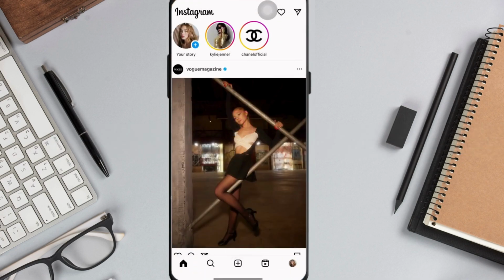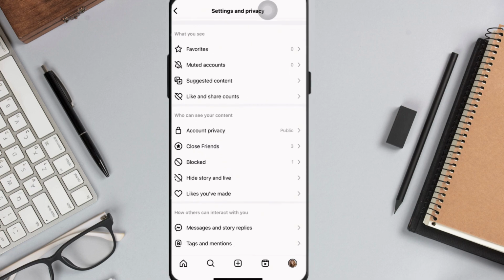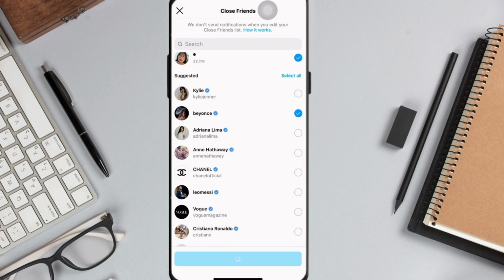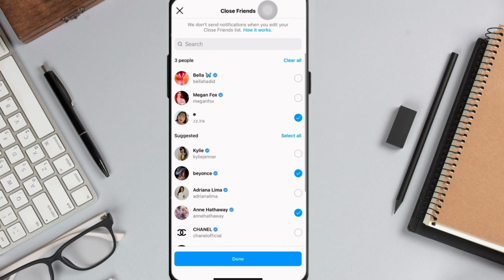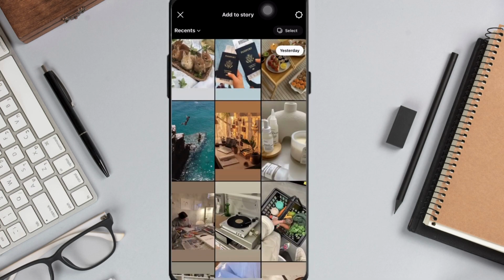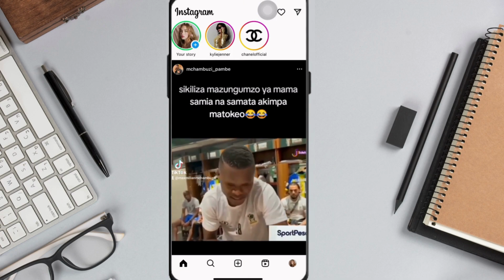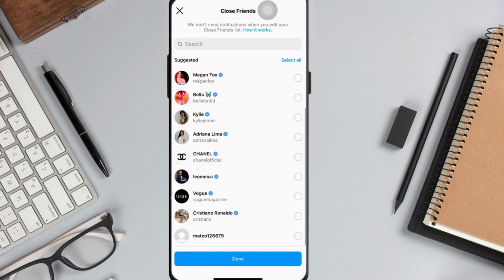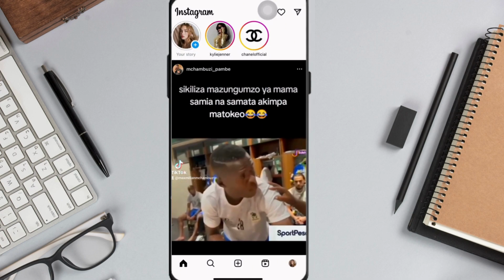How to Share Your Instagram Story With Specific People (Simple)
In this video I show you how to share story with specific people on Instagram app in iPhone. I show you everything that you need to learn about this software.

Chapters:
00:00:00 - Introduction
00:00:11 - Accessing Instagram Profile
00:00:31 - Adding and Removing Users
00:01:08 - Sharing Stories with Close Friends
00:01:31 - Customizing Close Friends list
00:01:45 - Like and Subscribe